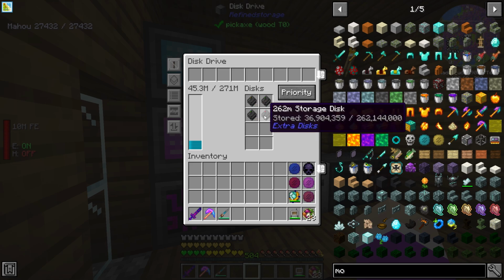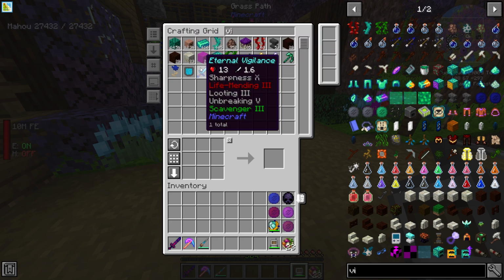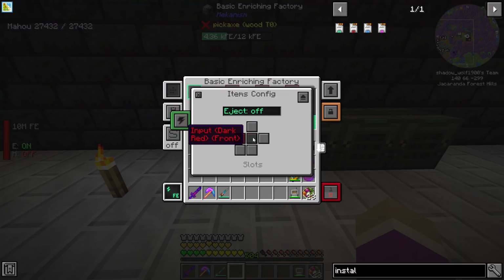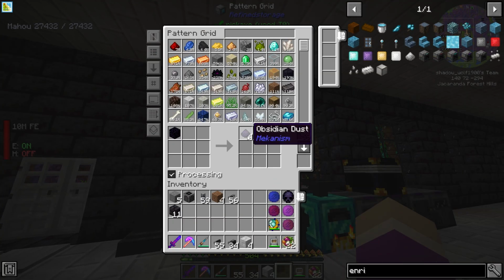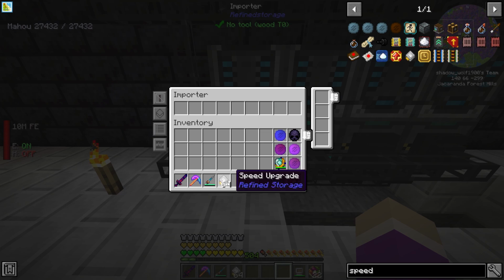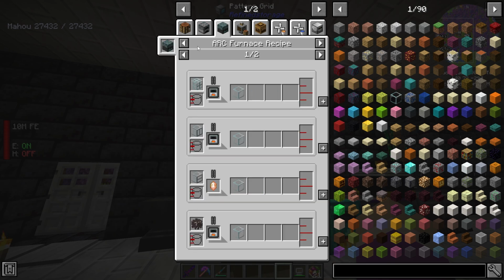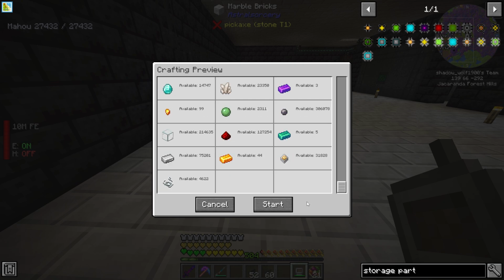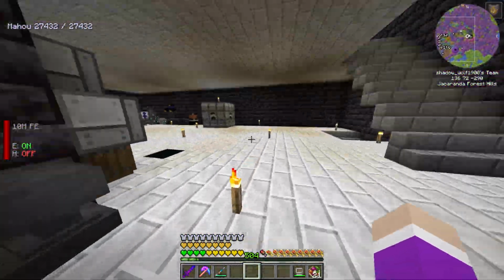All The Mods 6 Ep.23 Autocrafting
Time to setup some autocrafting for making mekanism alloys and refined storage storage disks.

Seed: -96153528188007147 (Pack ver: ATM 6-1.3.3)